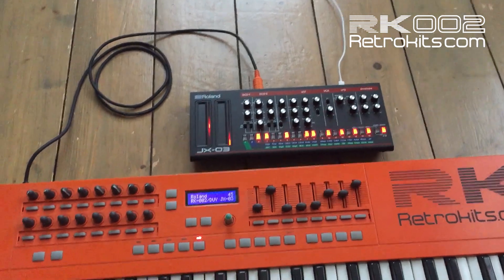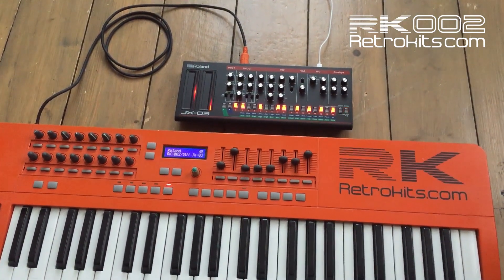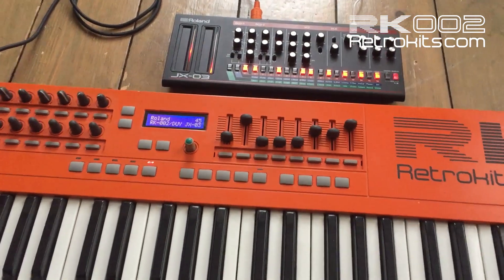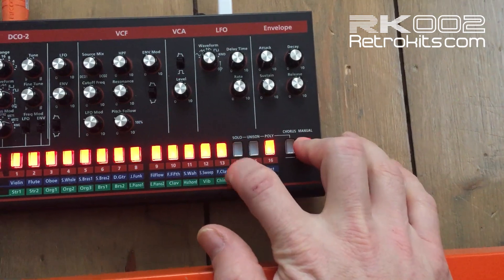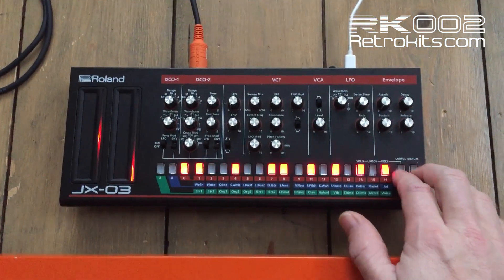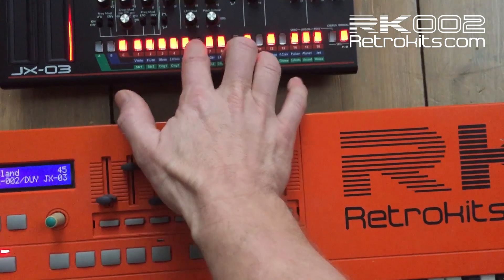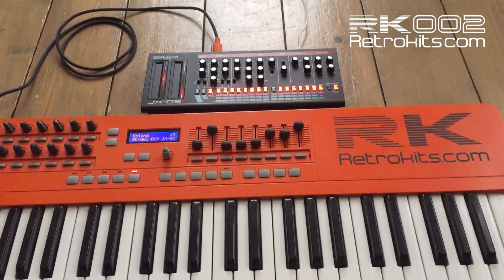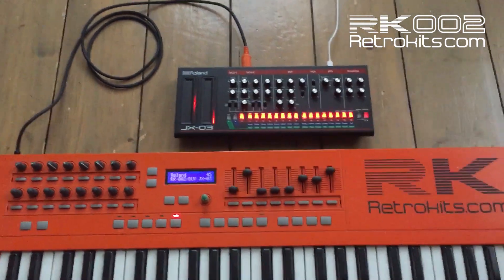RK-002 DUY Transposes Patterns on the JX-03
Apart from the existing RK-002 firmwares for the Volca sample, FM, Kaossilator, Digitakt,... The 'DUY' is a new RK002 firmware which is able to run Arduino sketches.

We have shown some small examples on various channels, Euclidean generators, CC-to-Sysex converters,... and this is a more simple example of a MIDI  hack: converting note-numbers to pitch-bend data. Turns out pretty nice on the JX-03!

You can install the sketches on your RK-002 on our DUY Exchange Portal.